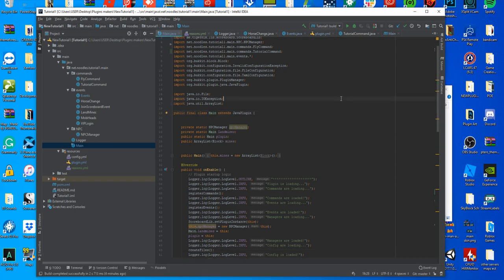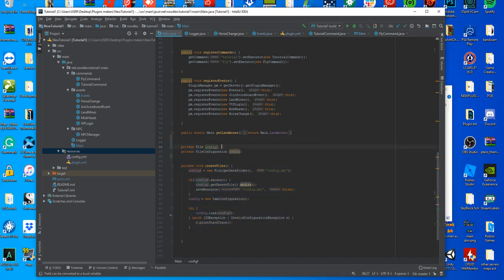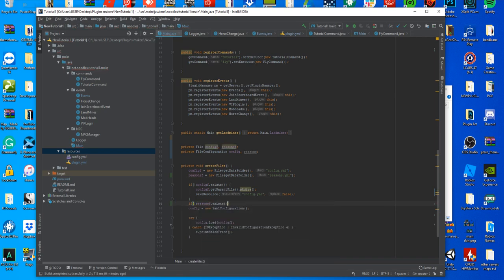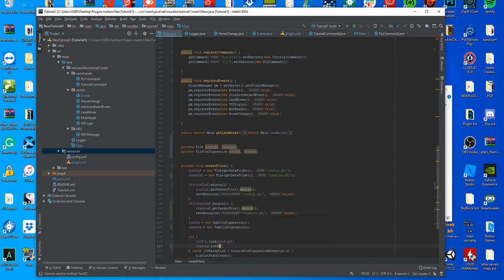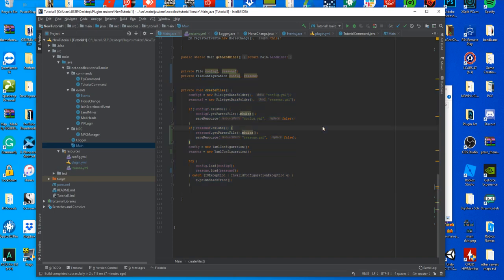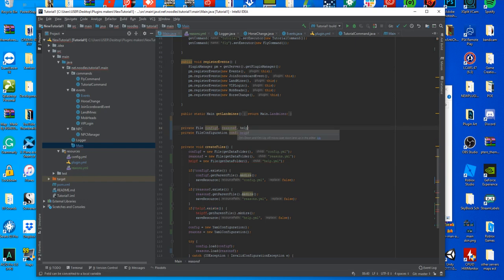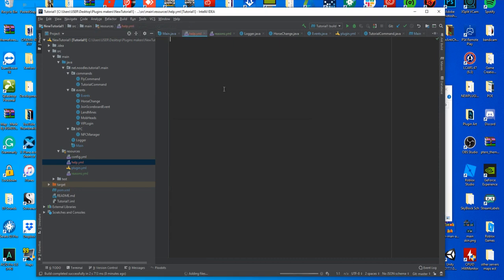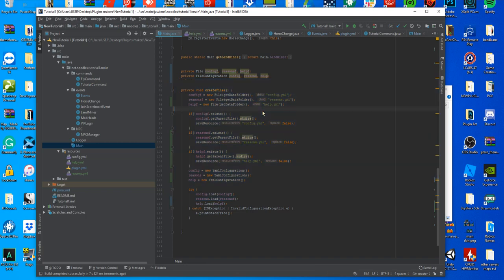Spigot Coding Tutorial Ep#16 - Creating Multiple Config Files